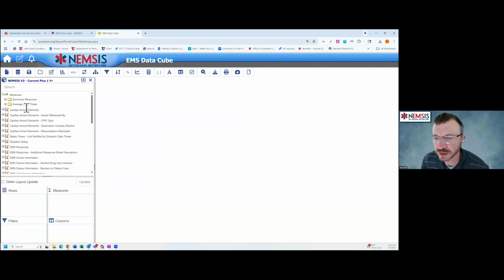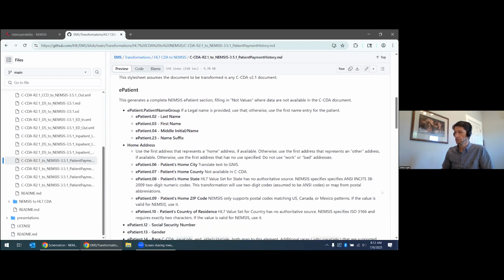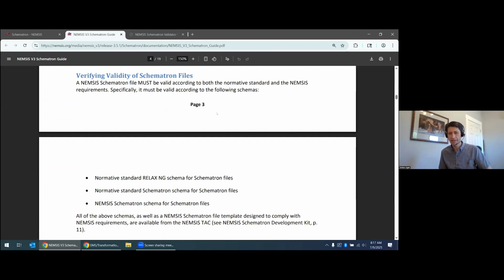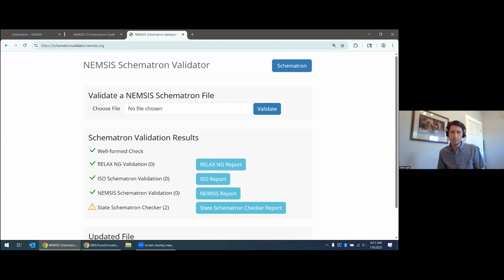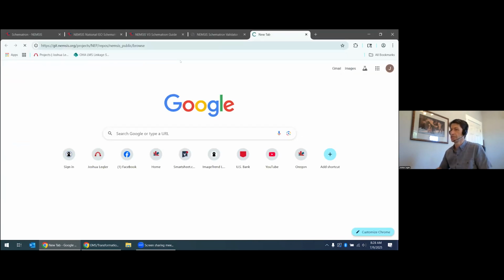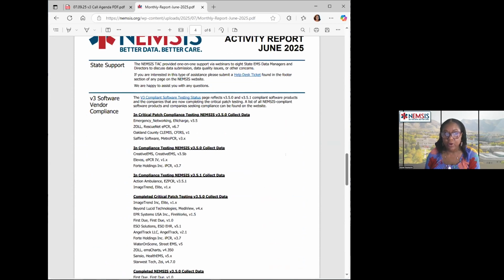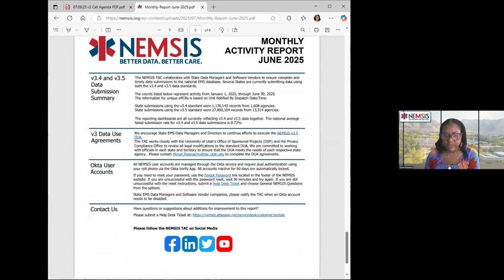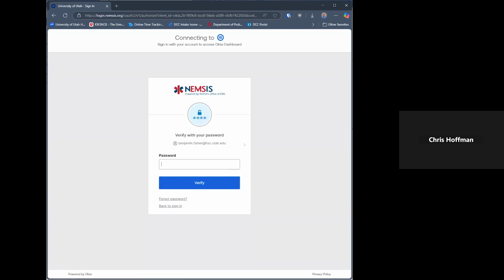NEMSIS v3 Implementation Call, July 7, 2025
Agenda
I. Welcome (Monet Iheanacho)
II. Stakeholder Introductions (John Britt)
III. Dashboard Review (John Britt)
IV. Interoperability Update: New HL7-to-NEMSIS Translation (Josh Legler)
V. Schematron Validator (Josh Legler)
VI. Maintenance Update (Bengie Alexandre)
VII. Annual Meeting (Monet Iheanacho)
VIII. NEMMY Voting Deadline: (Bengie Alexandre)
IX. Update from the NHTSA Office of EMS  (Jeremy Kinsman)
X. Upcoming Meetings: 11:00AM – 12:30PM EST
a. Wed, 7/23/25
b. Wed, 8/13/25
c. Wed, 8/27/25 CANCELED, NEMSIS Annual Meeting
XI. Open Forum